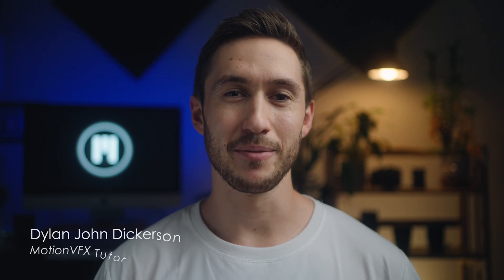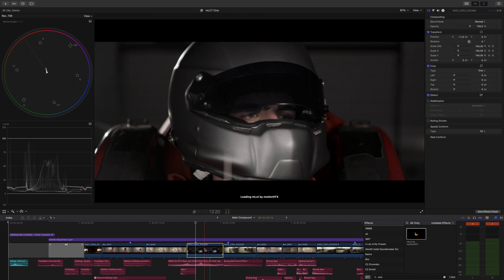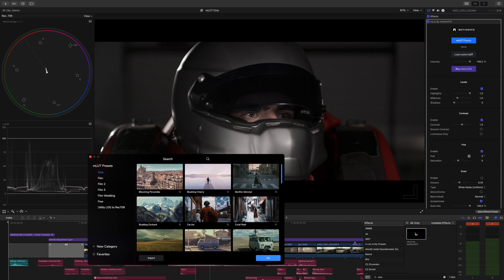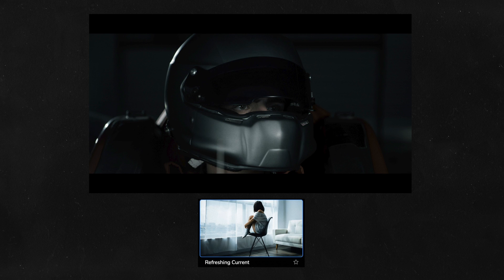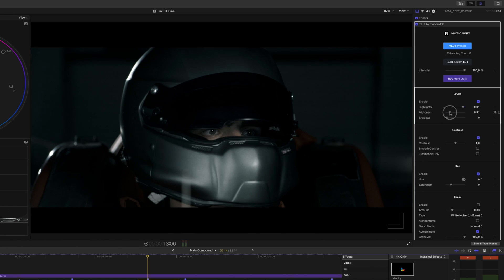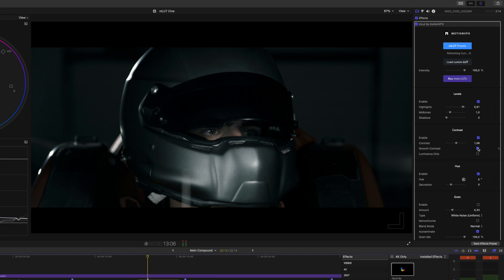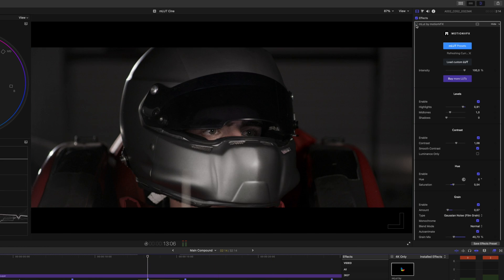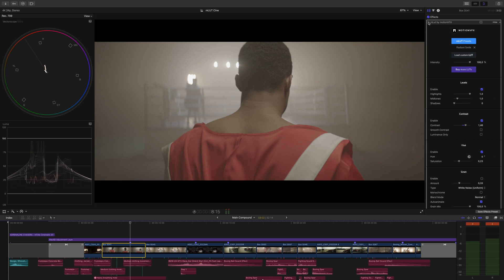mLUT Cine Tutorial — Unleash the magic in your edit — MotionVFX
In this tutorial, Dylan John Dickerson shows how to apply mLUT Cine to your footage using the free mLUT plugin for Final Cut Pro and Apple Motion. You will learn how to adjust the LUT’s intensity as well as apply basic corrections to your video’s levels, contrast, saturation and grain.

00:02 Opening sequence
00:34 Introduction
00:52 Locating and applying mLUT plugin in FCP
01:00 mLUT Cine overview
01:30 Customizing mLUT plugin parameters
02:37 Conclusion